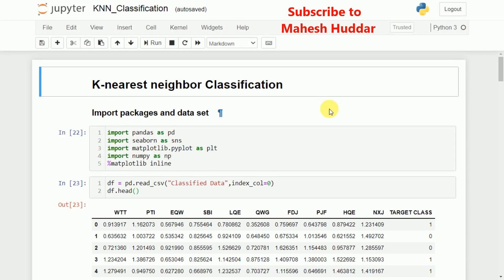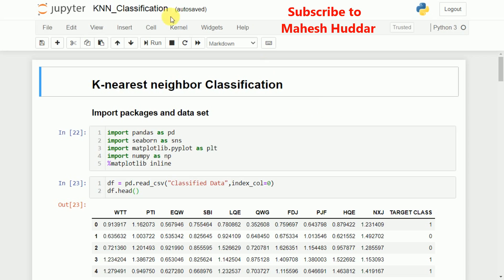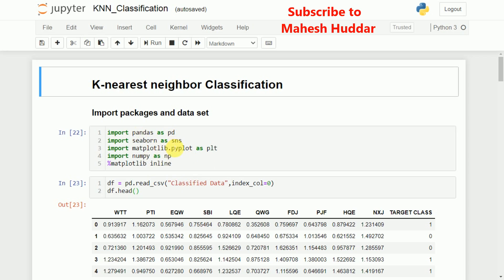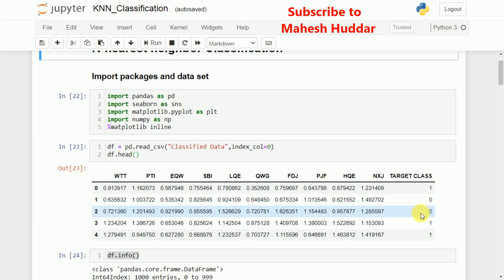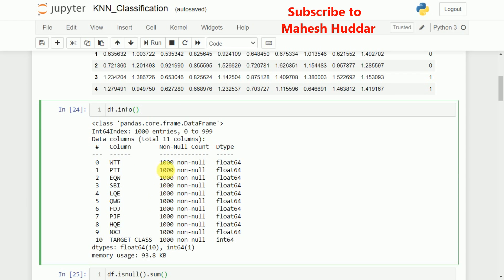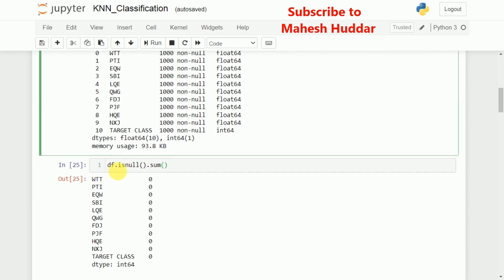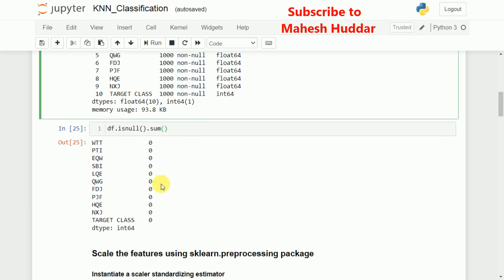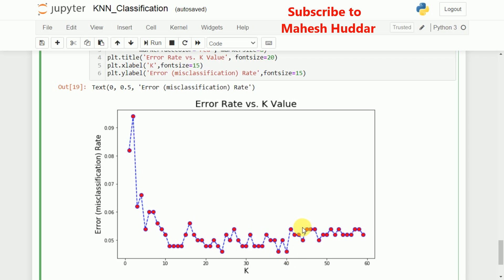Implementation of K Nearest Neighbor KNN Classification Algorithm | ML | Python Dr. Mahesh Huddar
Implementation of K Nearest Neighbor KNN Classification Algorithm | ML |  Python by Dr. Mahesh Huddar

This video discusses how to implement KNN (K Nearest Neighbor) Machine Learning ML algorithm in Python using sklern (Scikit Learn) Package.